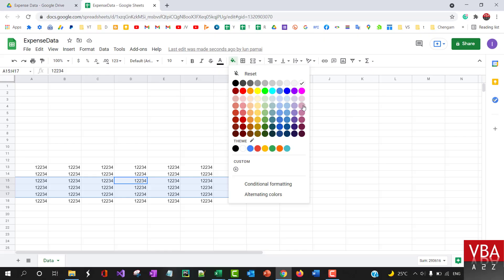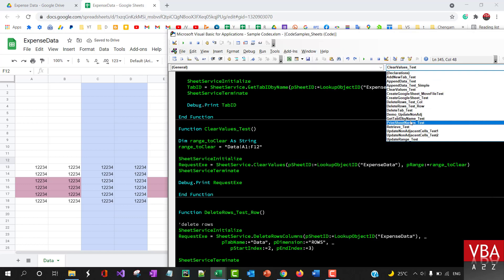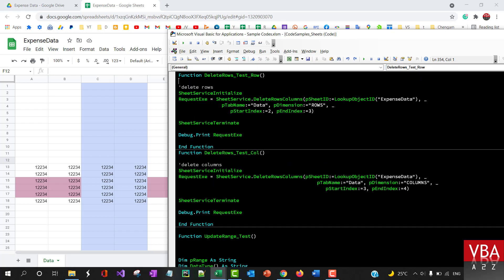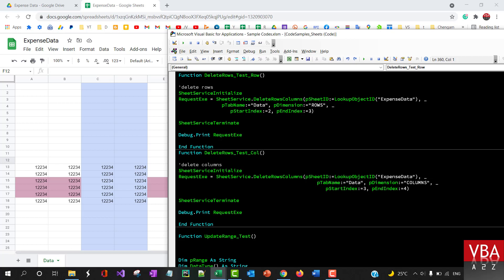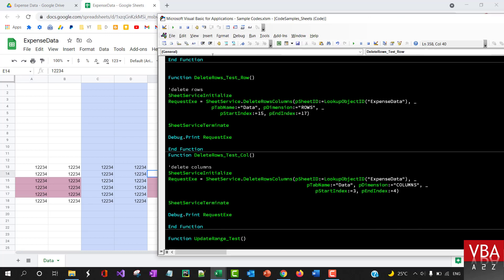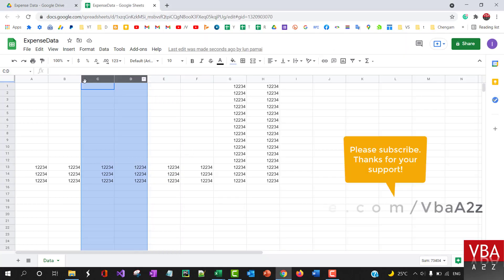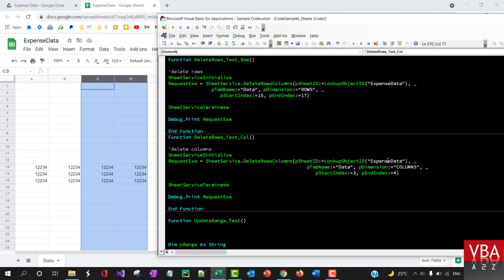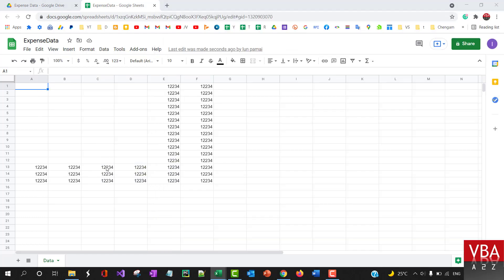VBA to Delete Rows in Google Sheets